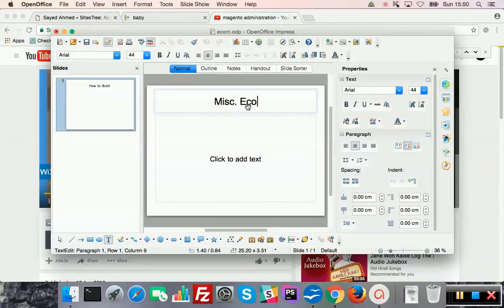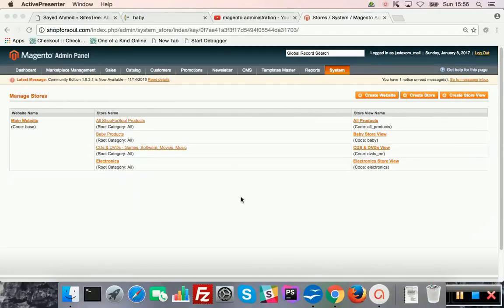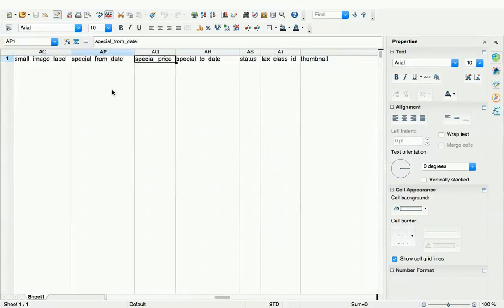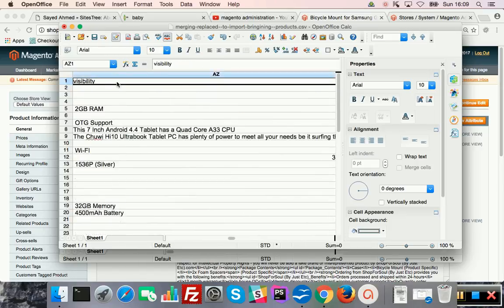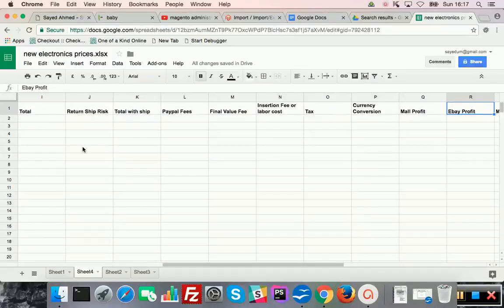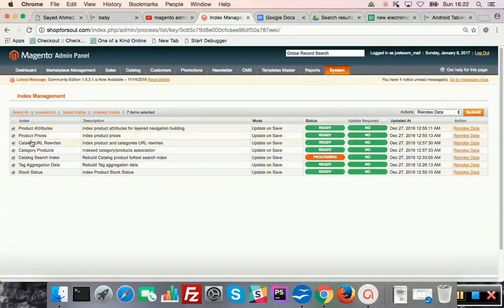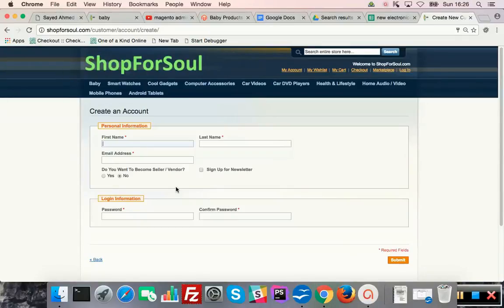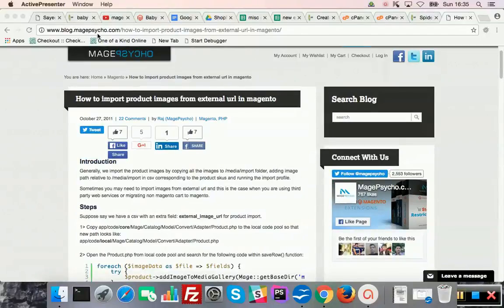Build your own Ecommerce Store. Misc Ecommerce and Magento Stuff